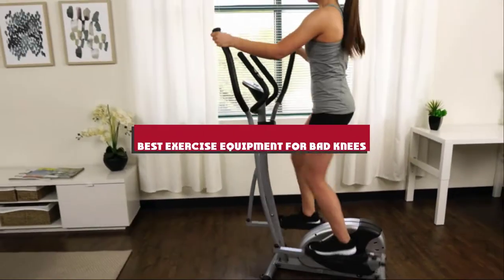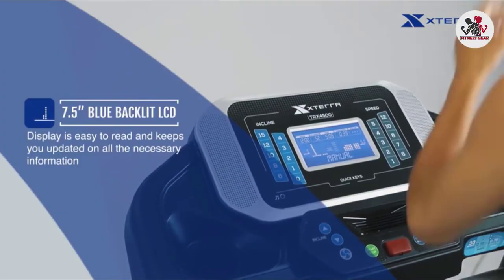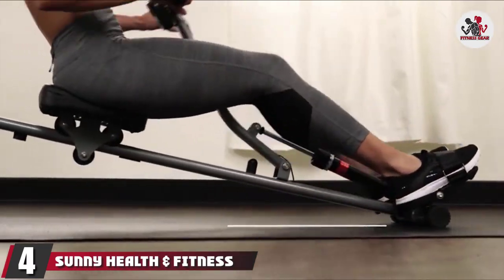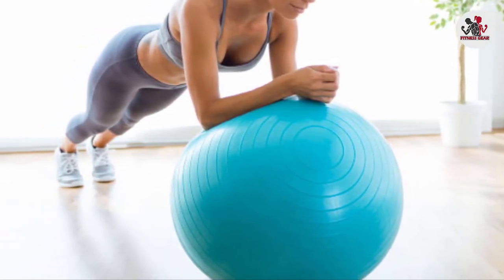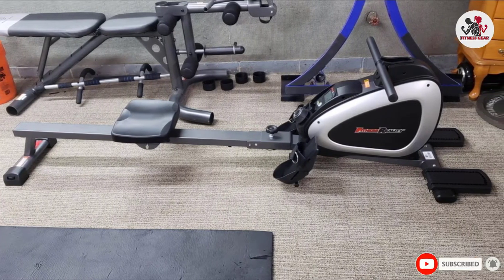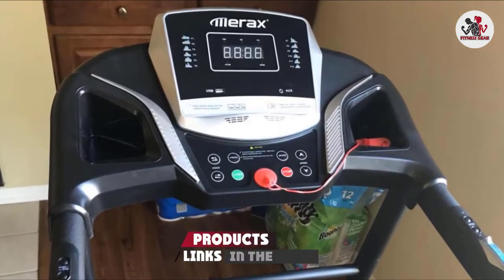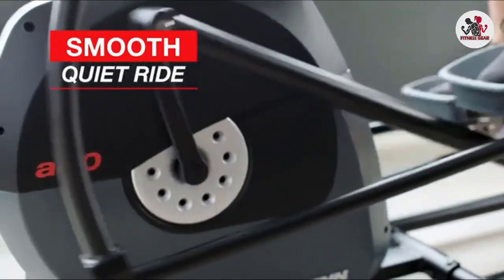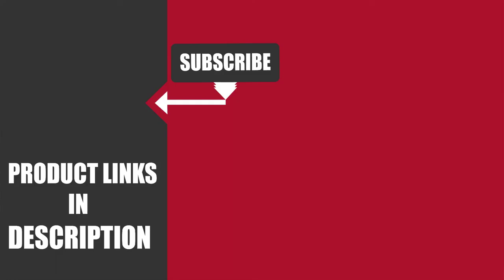Top 10 Best Exercise Equipment For Bad Knee (2024)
Links to the Best Exercise Equipment For Bad Knee  we listed in today's Exercise Equipment For Bad Knee Review video & Buying Guide:

Top 10 Exercise Equipment For Bad Knee List :

1 . Exerpeutic Folding Exercise Bike
2 . XTERRA Fitness TRX4500 Treadmill
3 . Sunny Health & Fitness SF-E905
4 . Sunny Health & Fitness Rowing Machine
5 . Trideer Exercise Ball
6 . Fitness Reality Magnetic Rowing Machine
7 . Concept2 Model D Indoor Rowing Machine
8 . Merax Electric Folding Treadmill
9 . Schwinn Fitness A40 Elliptical
10 . Recumbent Exercise Bike with Resistance

One thing you should never forget is health is wealth. Hence, in this video, we have gathered the Best Exercise Equipment For Bad Knee that ensures you always remain fit. After extensive research, considering all types of consumers, we made this list based on our personal opinions and ranked them based on their quality, durability, brand reputation, and other important features. So, you can get the best Exercise Equipment For Bad Knee  without any hesitation.